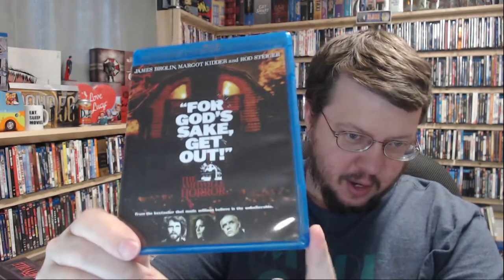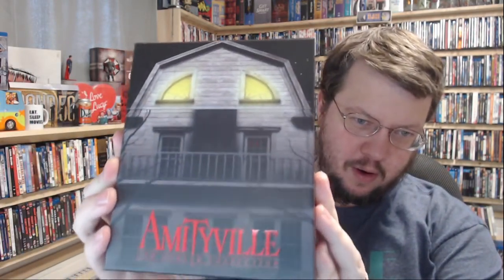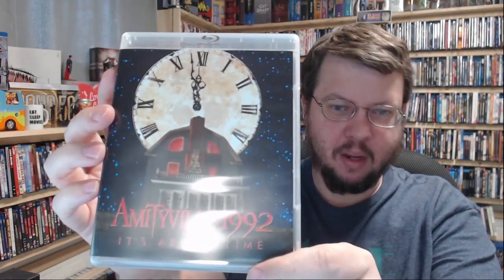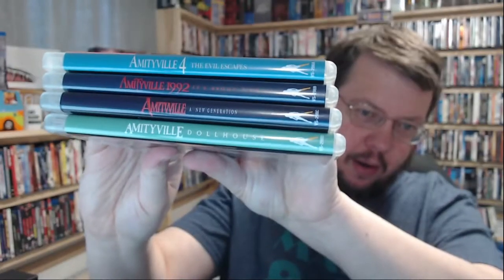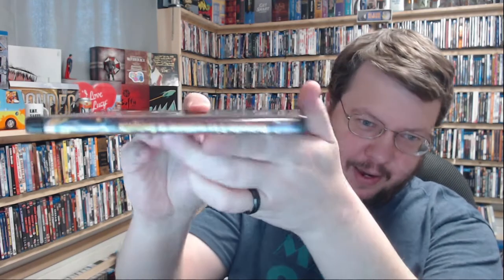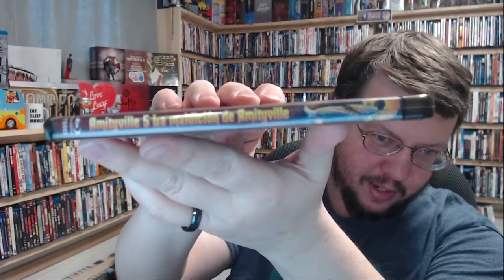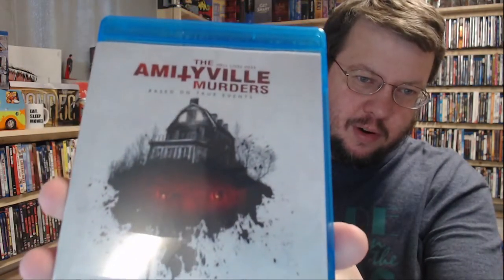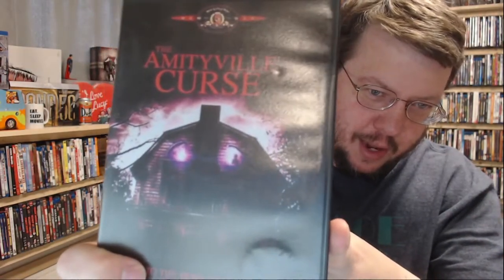Amityville Horror Boxset Review and then some! - Boxset Reviews - E03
Join me for my Amityville Horror Boxset Review and then some! - Boxset Reviews - E03

A blu-ray of The Amityville Vibrator is in the works, grab your copy here when it's released!

ATTRIBUTION -
American International Pictures. THE AMITYVILLE HORROR. YouTube. July 27, 1979